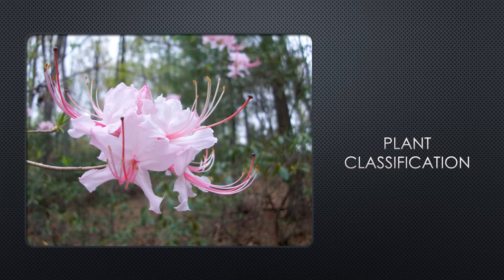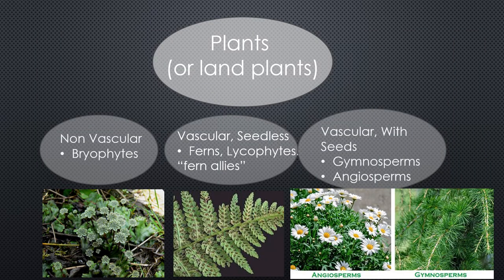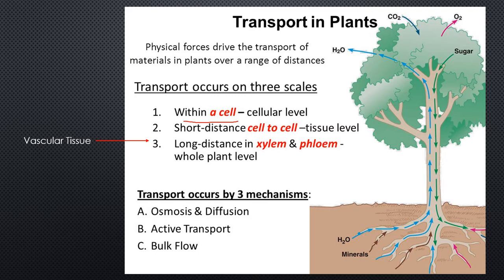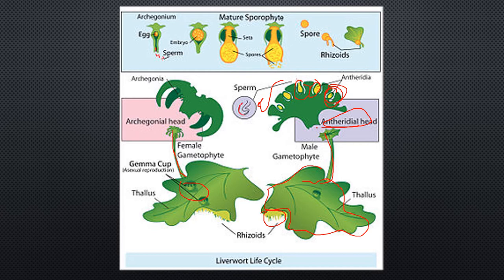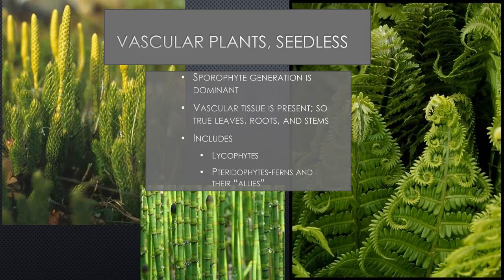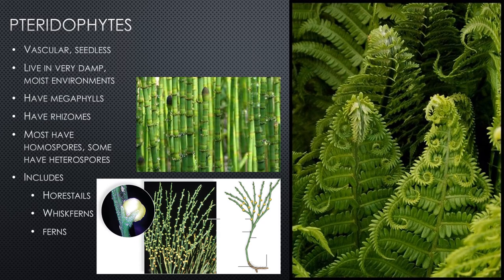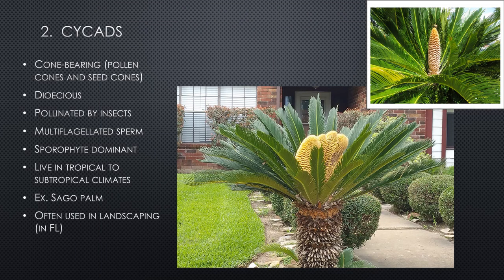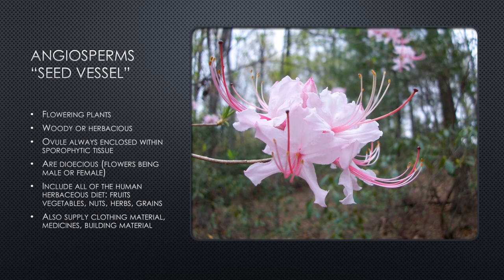Plants Part 2 narrated